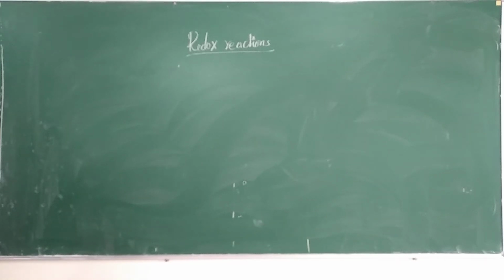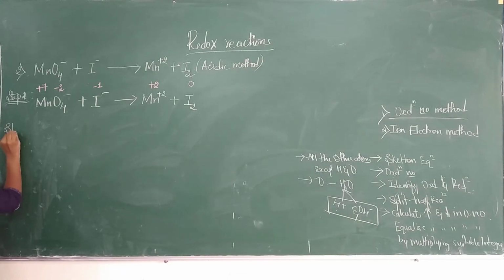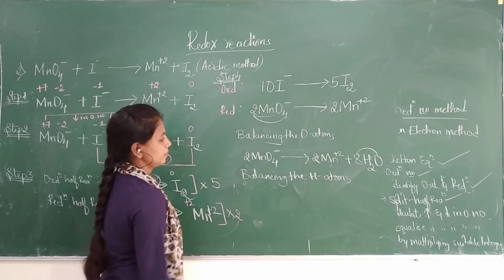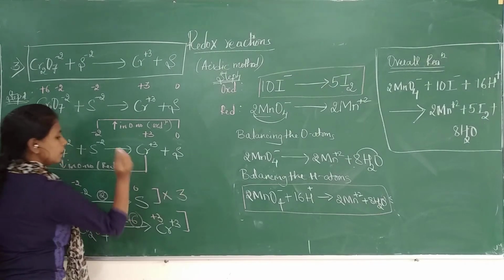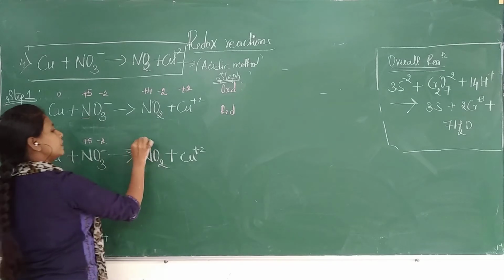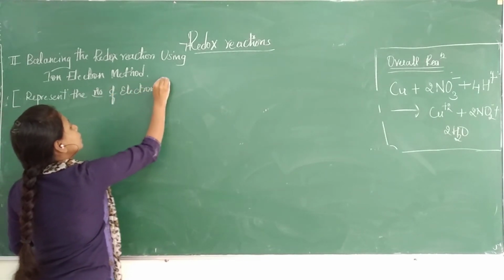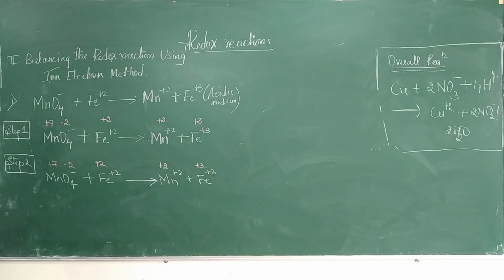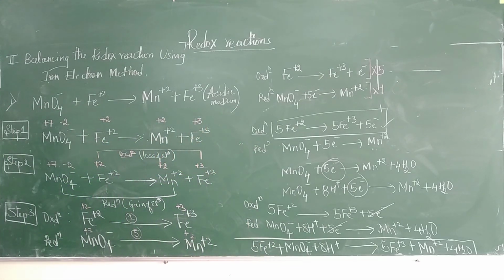PU-I || Chemistry || Redox Reaction || Part 07 || By Prof.Yogeeta Patil